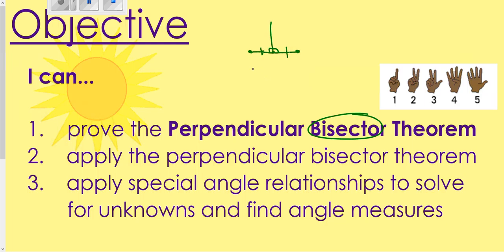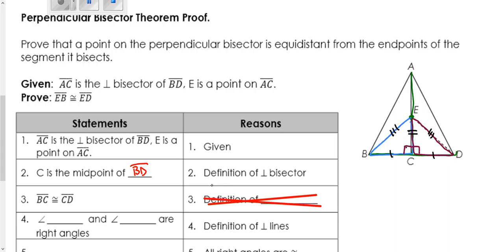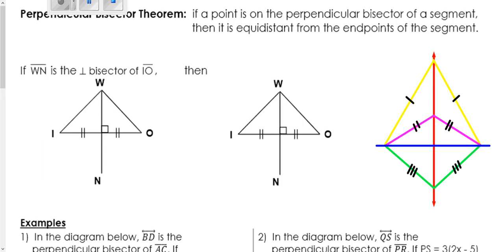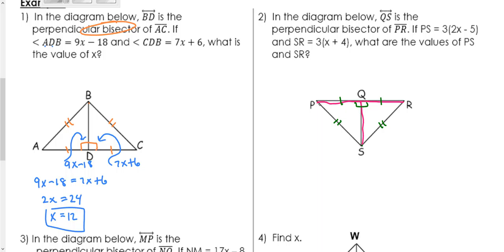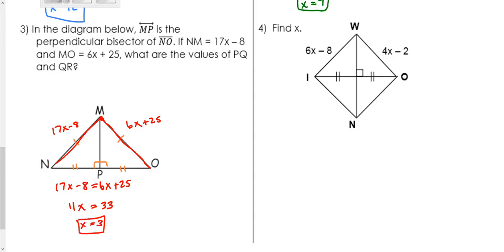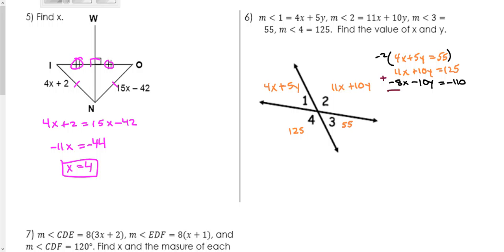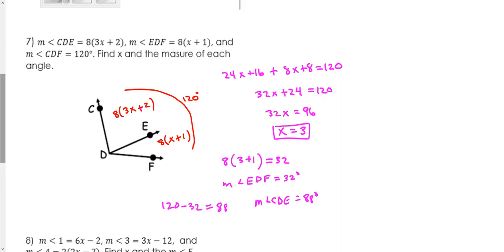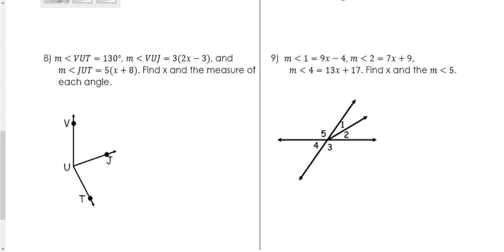Perpendicular Bisector (Thursday's Lesson)